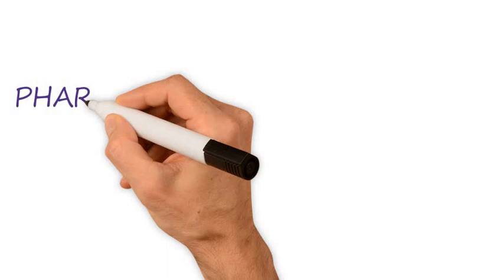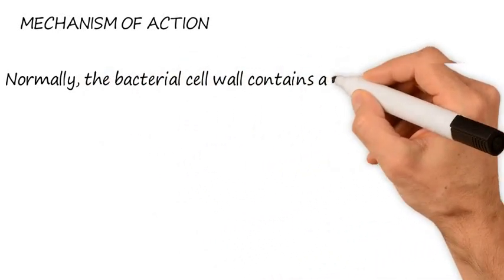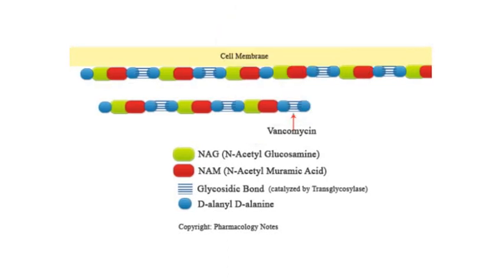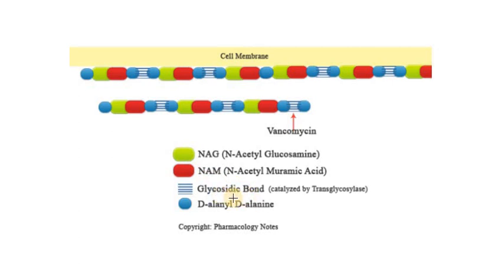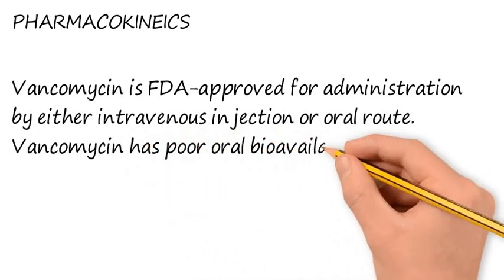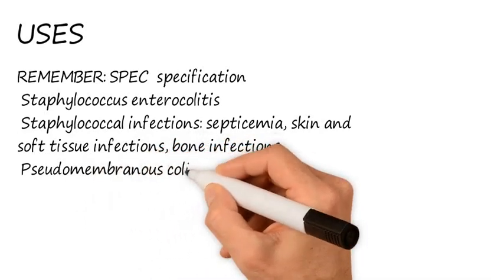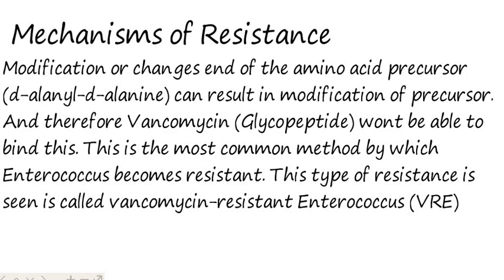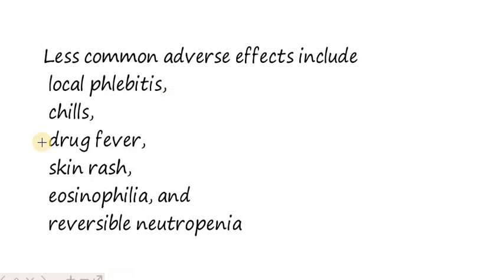Vancomycin Mechanism of Action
vancomycin mechanism of action vancomycin.
Glycopeptides are another class of antibiotics which bactericidal in nature, they are Cell wall synthesis inhibitors.
The Prototype of Glycopeptides is “Vancomycin”